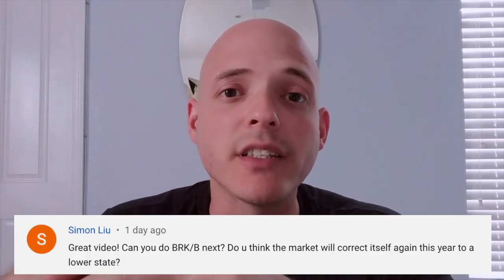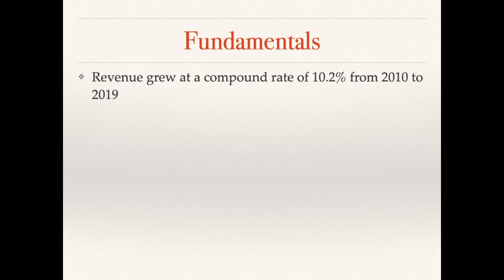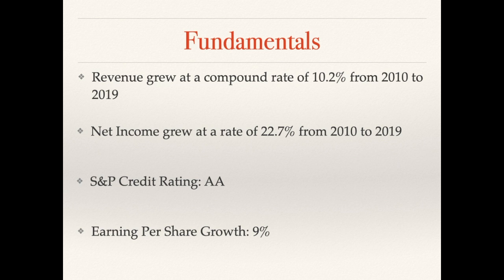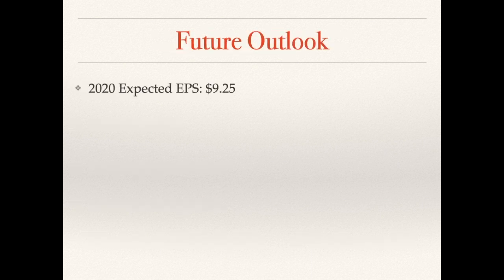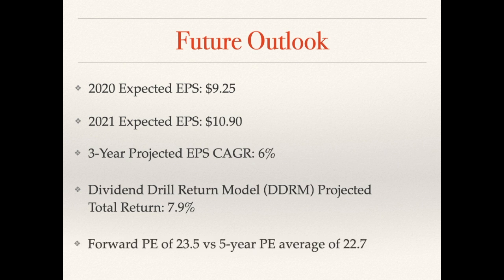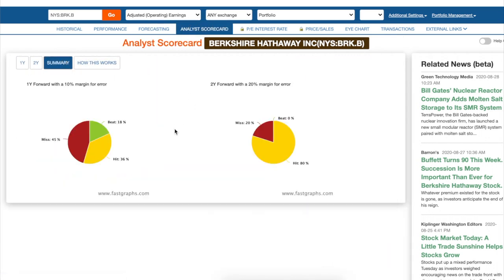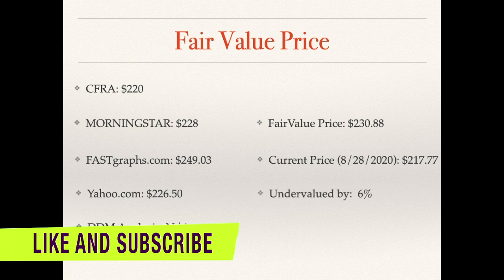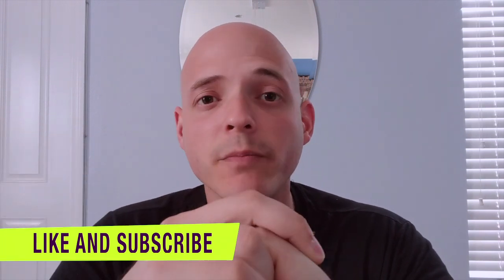Buy Berkshire Hathaway Stock | Stock Analysis 2020 | Is it Worth it?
Berkshire Hathaway stock (BRK.A) and (BRK.B). Detailed analysis of Berkshire Hathaway and Warren Buffett's Stock Portfolio. This stock analysis covers everything you need to know about Warren Buffett's company Berkshire Hathaway, and when if Berkshire Hathaway stock is a good price in today's market.

Berkshire Hathaway Stock has had huge growth over the years and I think that Berkshire Hathaway stock will continue to perform for years to come.

eBook: 5 Steps to Finding The Best Dividend Growth Stocks

THE MARKET IS INHERENTLY RISKY,  AND YOU SHOULD ONLY INVEST WHAT YOU ARE COMPLETELY WILLING TO LOSE.